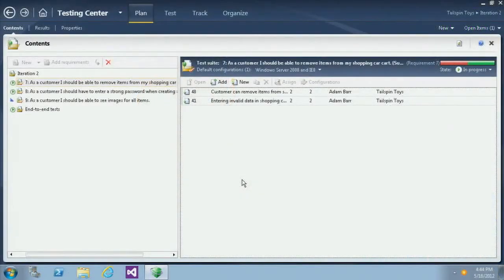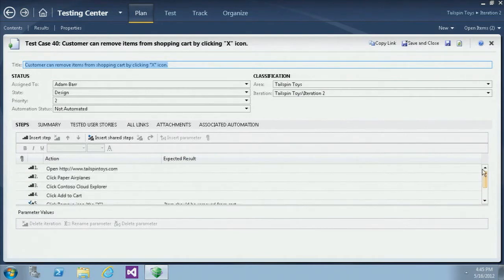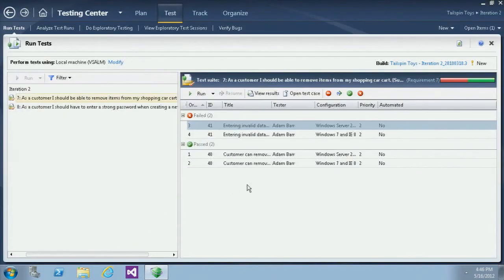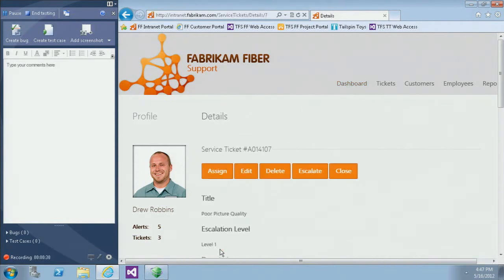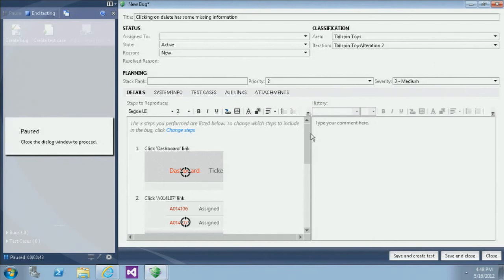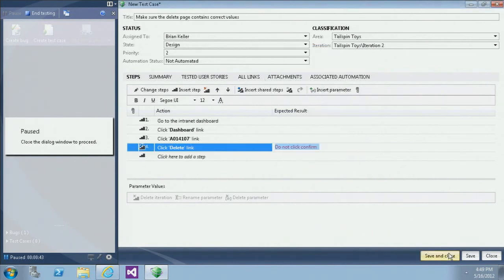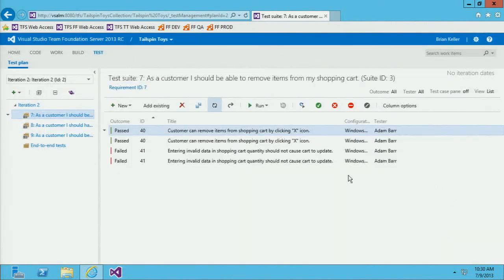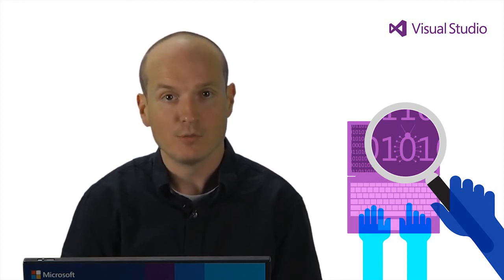MS visual studio